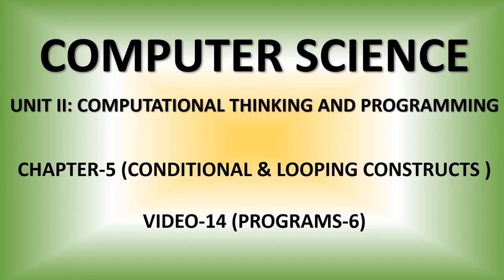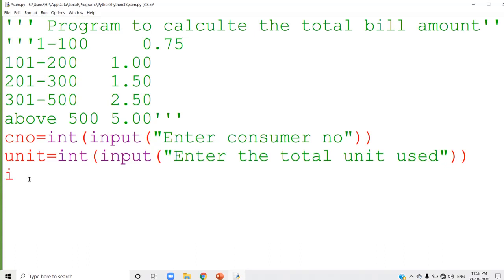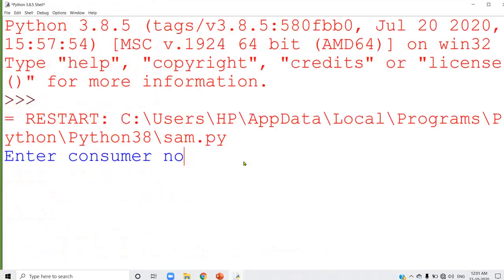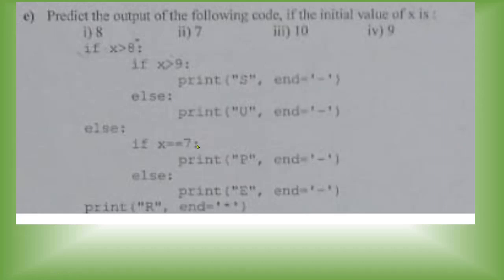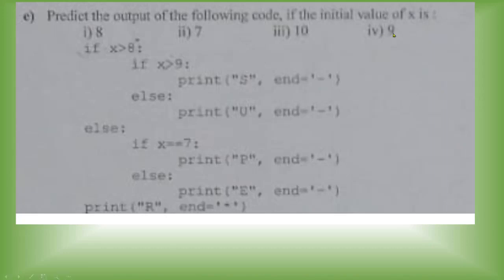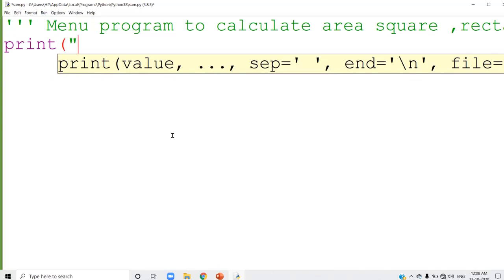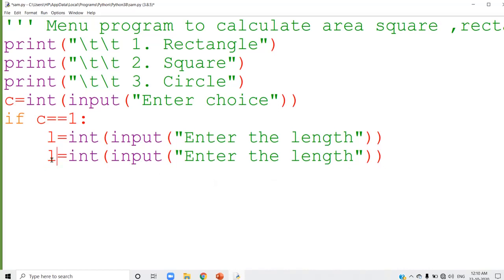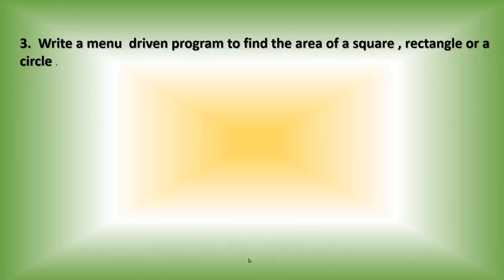CS11 Chapter 05 Conditional & Looping Construct Video 14 Program 6